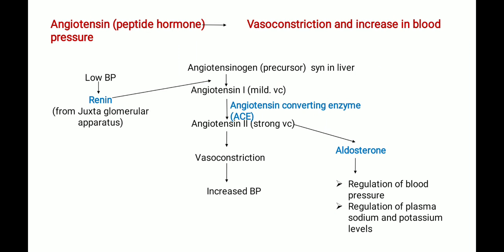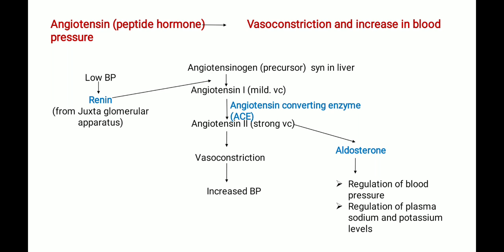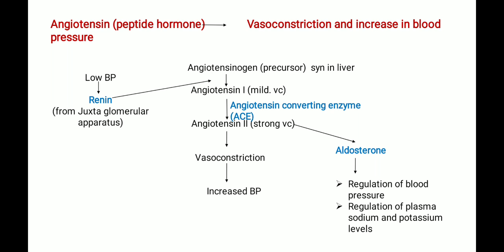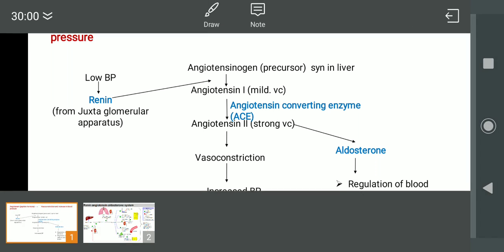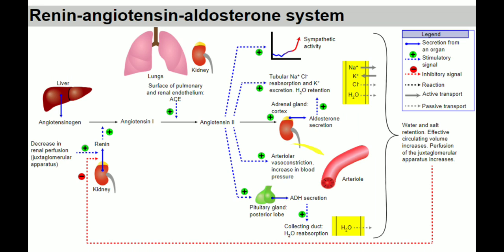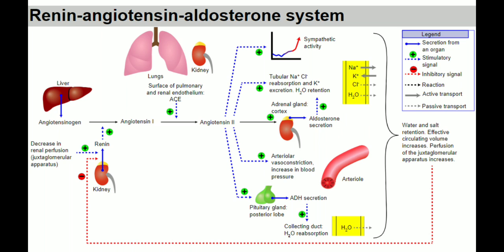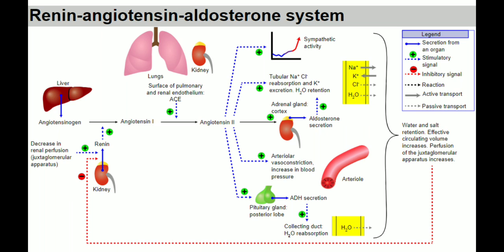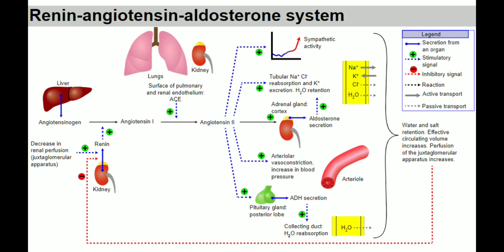Renin angiotensin aldosterone system Simplified